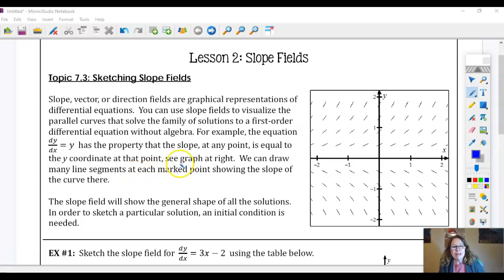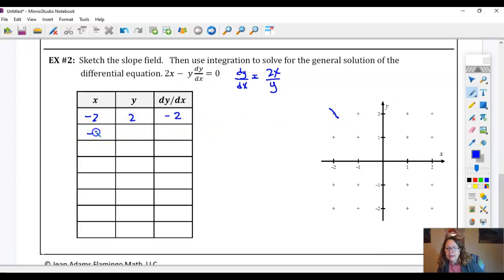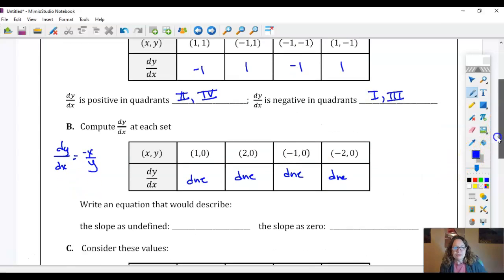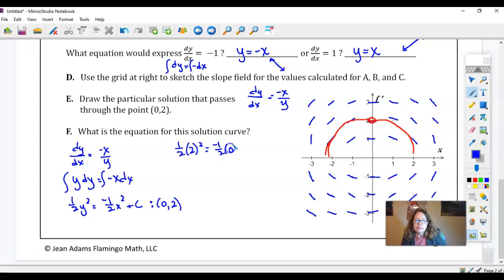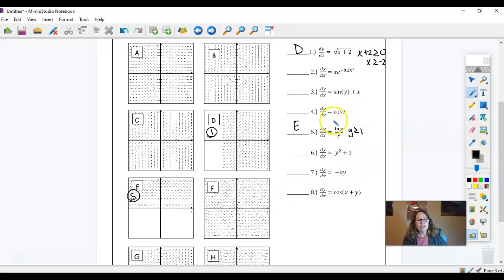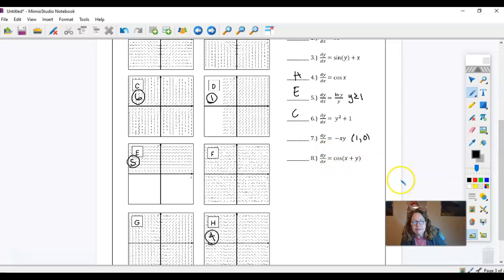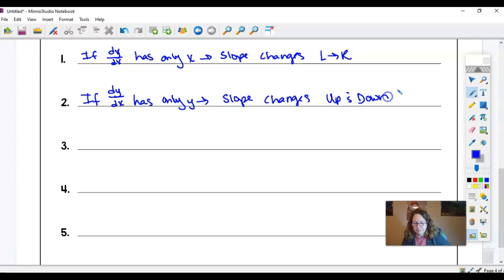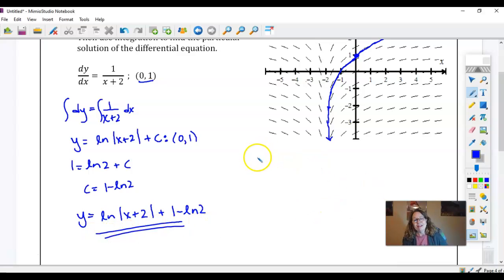AP Calc 7.2 Notes